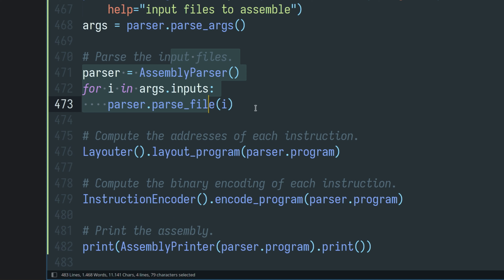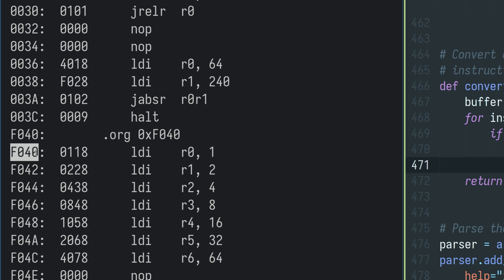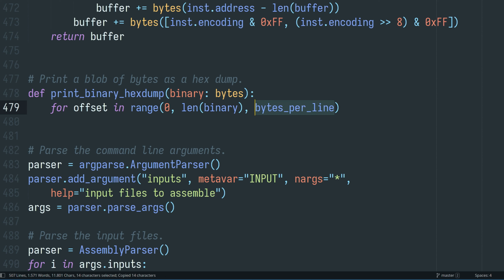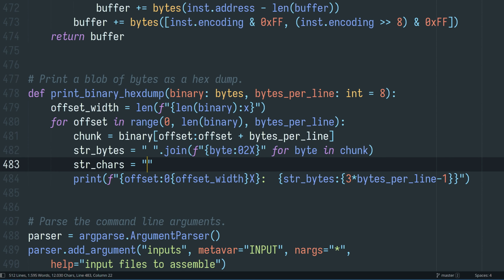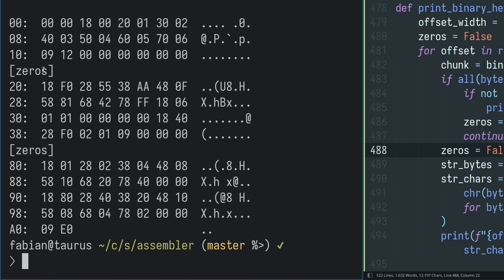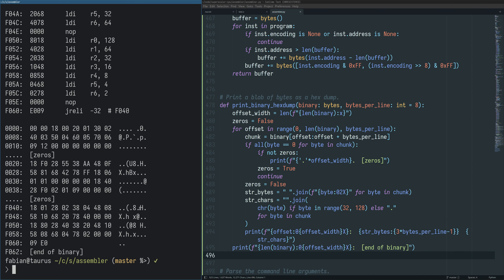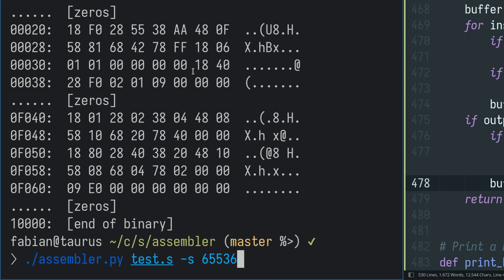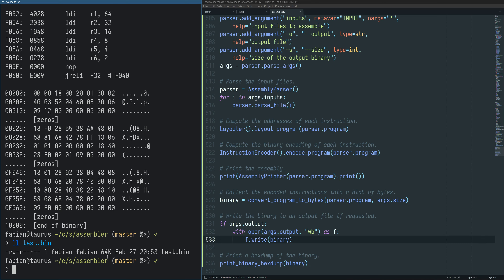Output Binaries from My Assembler – Superscalar 8-Bit CPU #26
To finally make the assembler for my 8 bit CPU useful it needs to produce an output file. In this video we make the assembler collect all the encoded instructions into one binary blob, print the blob in a hexadecimal format that is easy to read, and write the binary to an output file that the CPU can directly execute.

This video series explores the concepts and techniques that make modern computer processors so incredibly fast and powerful. I build my very own 8-bit processor from individual logic gates and gradually evolve it to become a superscalar out-of-order machine. Along the way, we take a deep dive into contemporary computer architecture in a hands-on fashion and rediscover some of the foundations of modern computing.

00:00 - Intro
00:50 - Converting to Raw Bytes
03:25 - Hex Dump
06:27 - Skipping Zeros
09:06 - Configurable Output Size
12:12 - Writing the Output File
13:13 - Optional Assembly Dump
14:12 - Optional Hex Dump
15:39 - Comparing against Handwritten Binary
17:25 - Outro